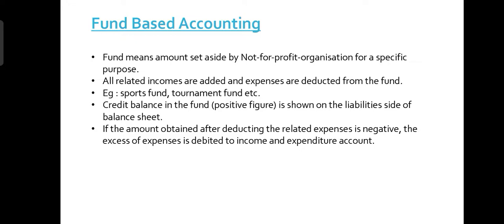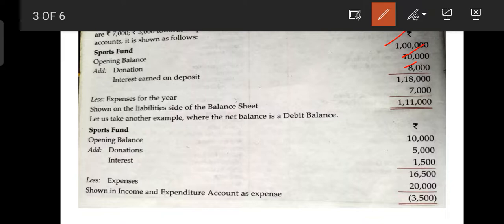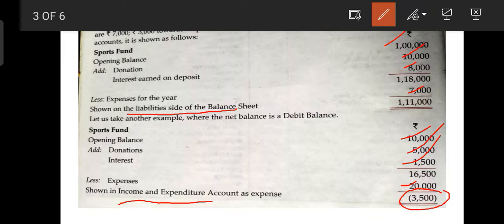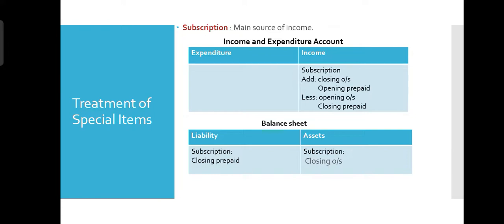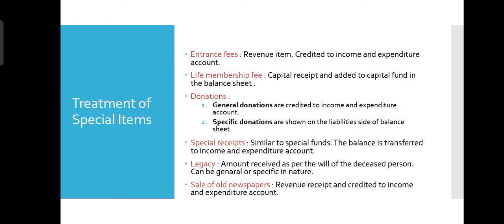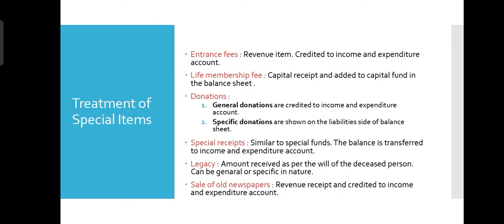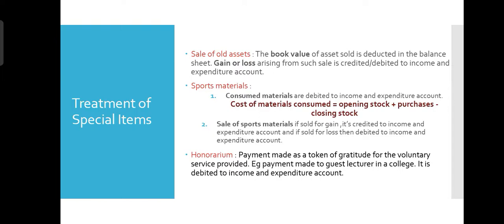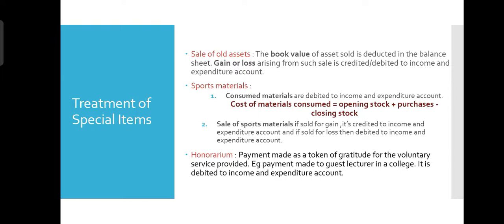11.Treatment of Special Items